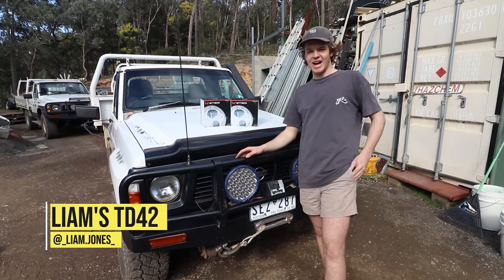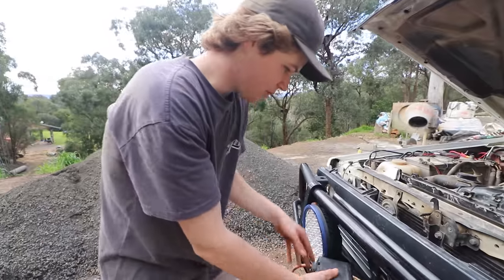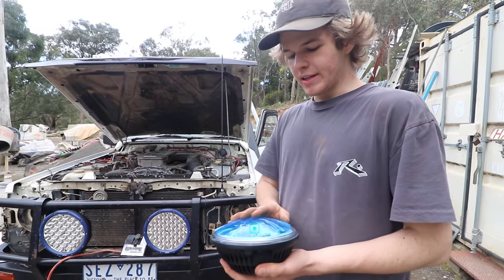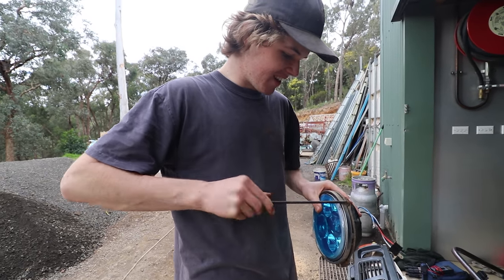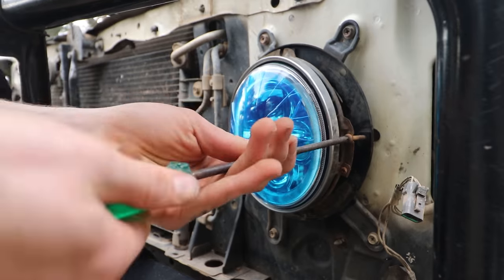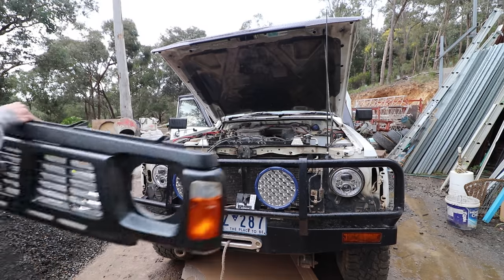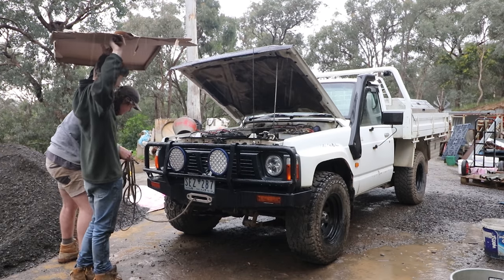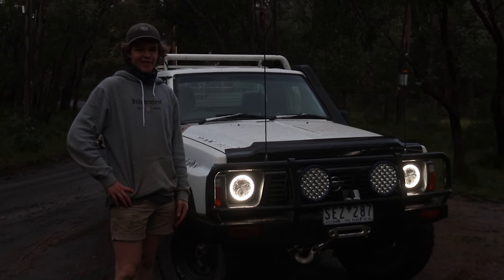I DON'T need spotlights on my 4x4 ANYMORE! | STEDI IRIS on the GQ TD42 Patrol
Liams Nissan GQ Patrol gets a set of Stedi Iris 7" LED Headlights and it completely changes the look of the car.

SOCIALS (for all future updates and behind the scenes content ! )

Track Name.